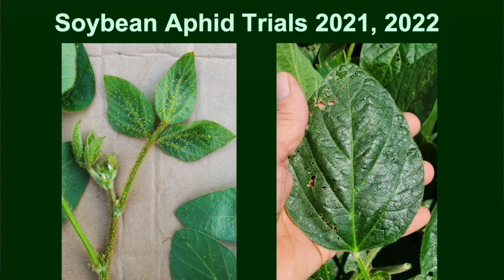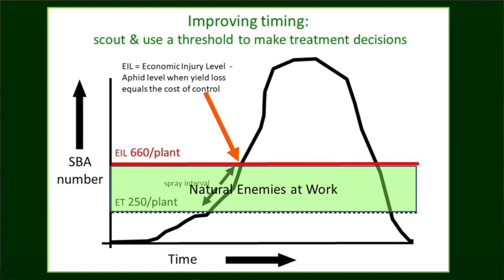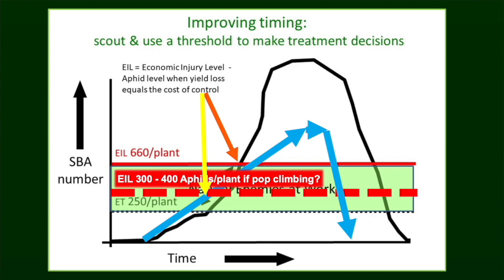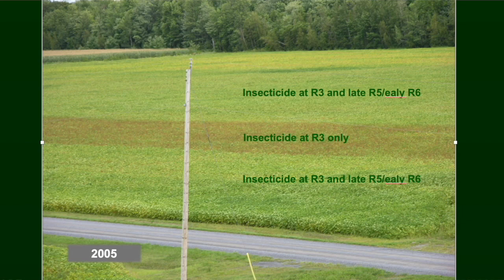Soybean School: The evolution of aphid control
It's been 20 years since soybean aphids were first reported in Ontario soybean fields. Over the years, growers and researchers have learned that no two years seem to be the same and populations of the yield-robbing pests vary from year-to-year.

There has, however, been significant changes to aphid behaviour over the years and this evolution continues to impact control strategies. Winchester, Ont., agronomist Gilles Quesnel has been following these pests since they first arrived in the province. In recent years, he notes that soybean aphid populations have developed differently throughout the growing season compared to when they first arrived in eastern Ontario in the early 2000s.

On this episode of the RealAgriculture Soybean School, Quesnel shares what he's observed during 20 years of aphid monitoring. "When they first came in they had few natural predators. And if you had an infestation, it wasn't unusual to see that population just pop up to 20,000 aphids per plant — your pants would be all sticky and gooey walking in." These high populations often stayed on the plant until the start of leaf drop at R6.

Back then it was easier for the growers to diagnose an aphid problem. "Over time, more beneficial insects —not just insects but predators of all kinds — have established. So the (aphid) infestations nowadays are at lower levels, they come in slower, they build up slower and they crash earlier in the season," says Quesnel.

Based on observations of current aphid population dynamics, Quesnel notes that populations often remain just below the original economic injury level — 660 aphids per plant. This is when yield loss equals the cost of control. But even populations at 2,500 to 3,000 aphids per plant for a relatively short period of time can have a significant impact on yields.